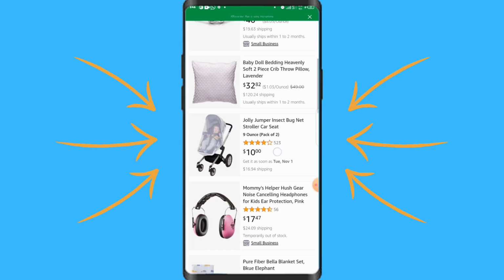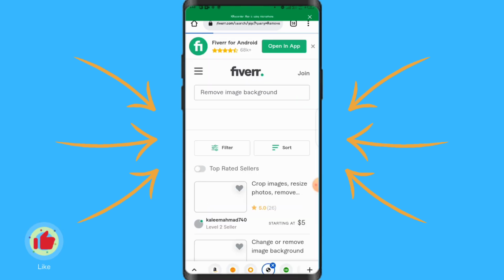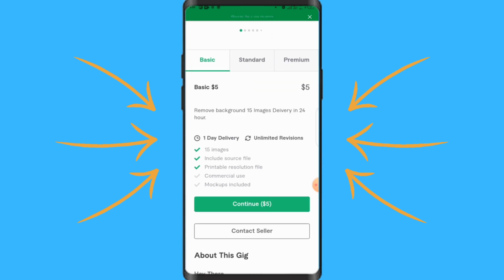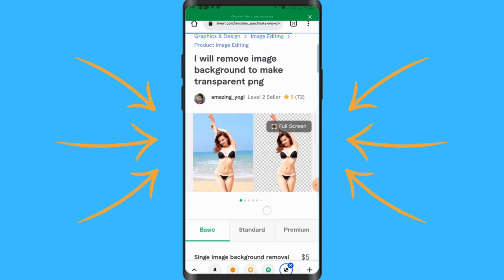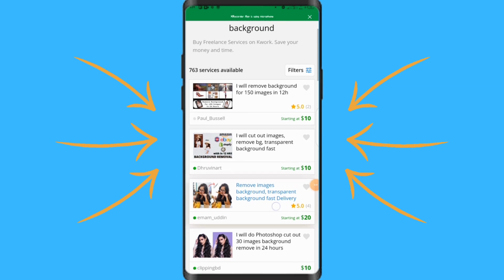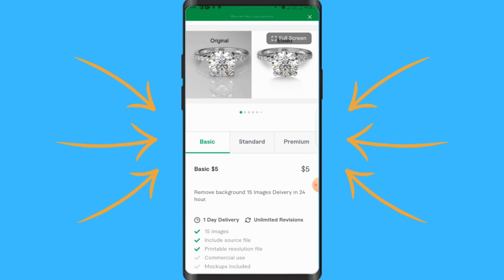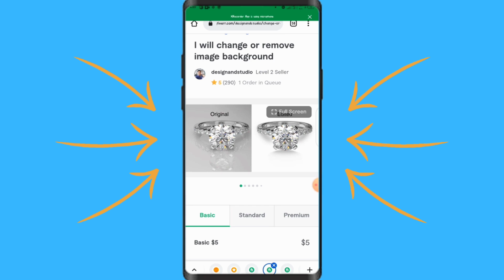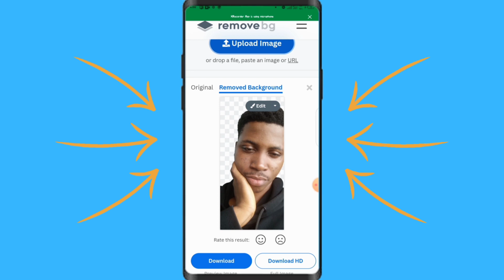How To Earn $10/Day Removing Image Backgrounds - Make Money Online With Your Phone 2023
Hello guys! In today's video, I'll be sharing with you how to make money online by removing background.

Making money online has become the new Norm as many seek for financial freedom as a result many people go into online businesses or skills to help them achieve their goals easily,
There are companies and ecommerce platforms who needs Freenlencers to help them remove background from image and this service can easily be offer in Freenlencing platform like fiveer, Upwork and the like.

In this video i will be showing you How to go about it.

Video title: How To Earn $10/Day Removing Image Backgrounds - Make Money Online With Your Phone 2023

My name is Uhunoma Evans, and on this channel i share Top business and marketing secrets that will change your business and marketing game in an engaging way, you can't never find it anywhere, here in this community i drop HIGH VALUED content.

Timecode

00:00 intro
01:00 what is this all about?
03:33 where to find this kind of job
11:38 how to complete the job
13:12 rounding up

ABOUT MY CONTENT:
time to make this videos. Those will help the channel out.
We have evidence for every video we made, and the tools we use in this channel.

Some of the links in videos on this channel are affiliate links, meaning that some of the purchasing made through the links will give us a commission, without any additional cost occurring to you.